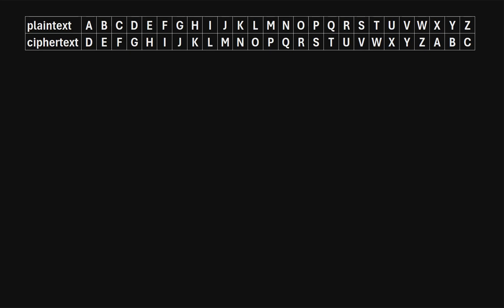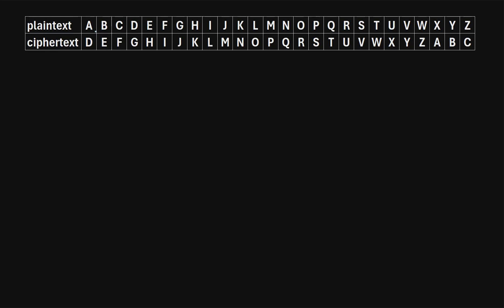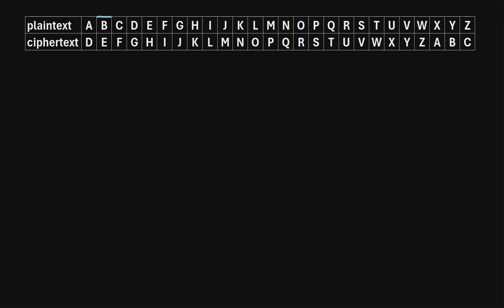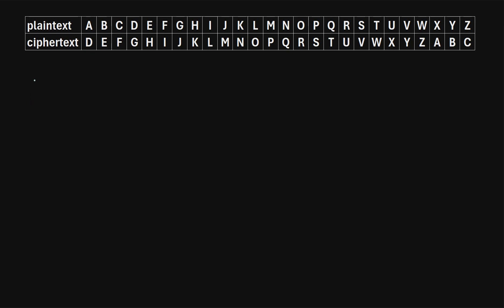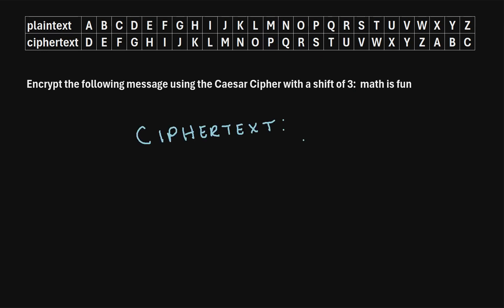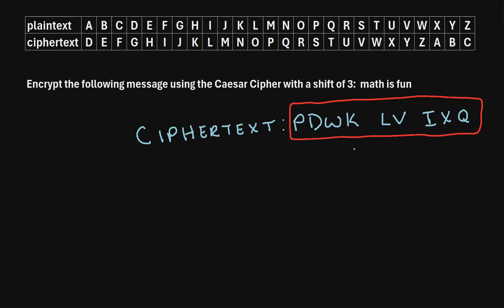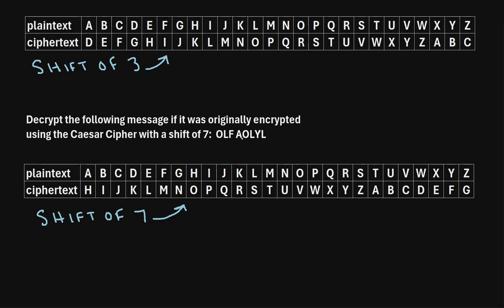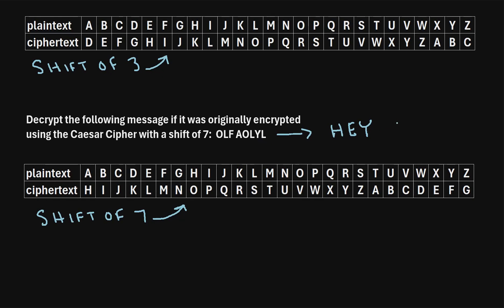Cryptography : The Caesar Cipher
In this video I explain how to use the Caesar Cipher to encrypt and decrypt text.

Encryption example: 1:05
Decryption example:  1:59